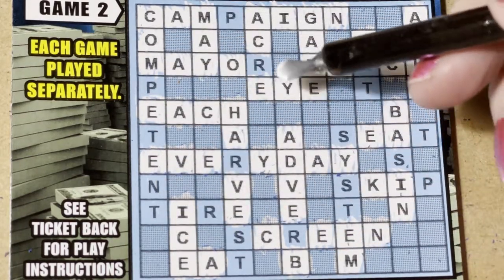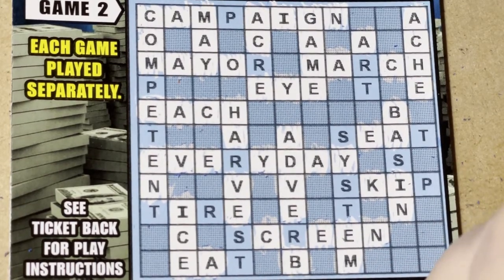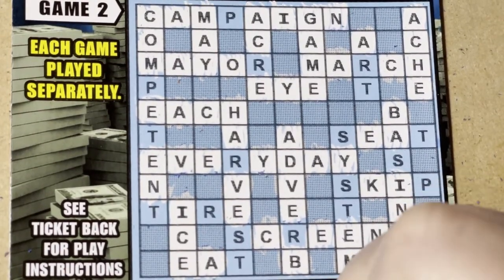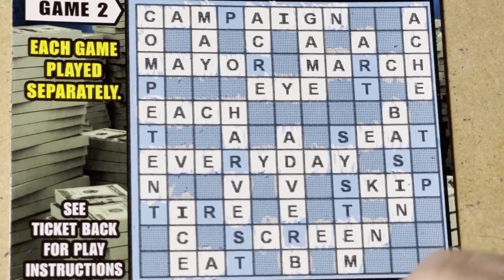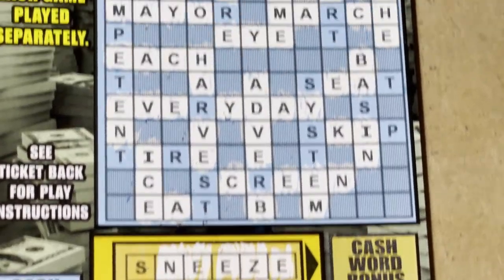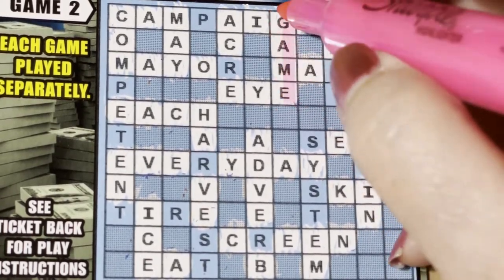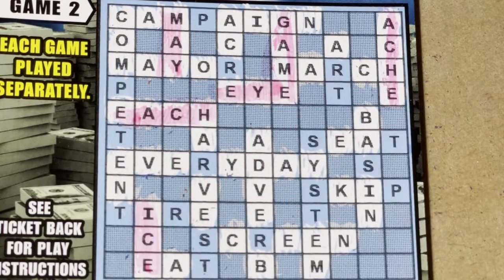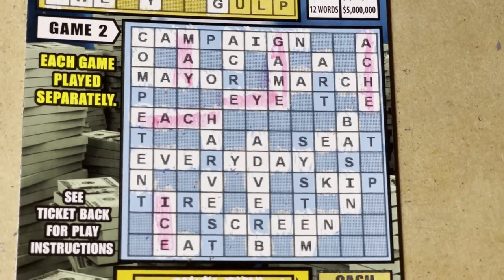Cashword #002 Was Super Nice!